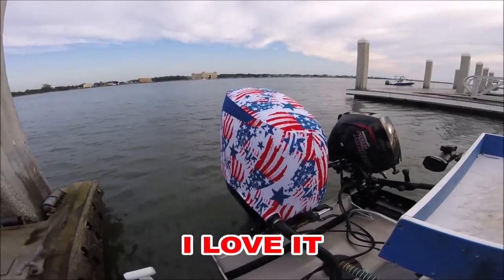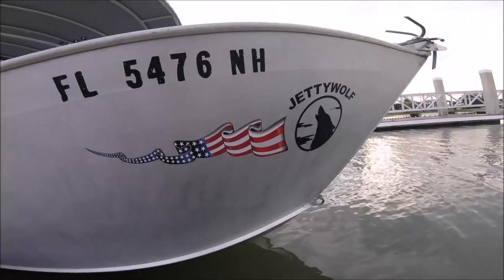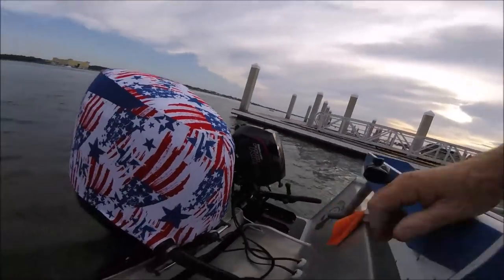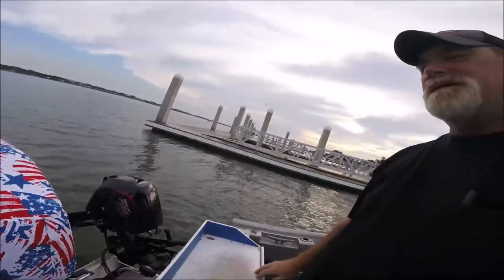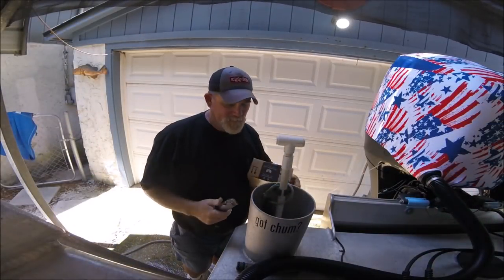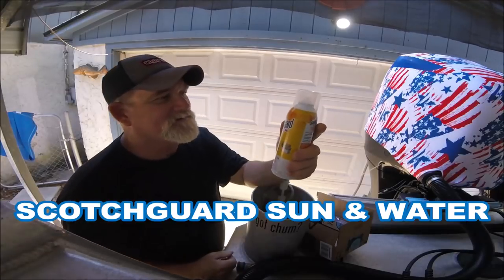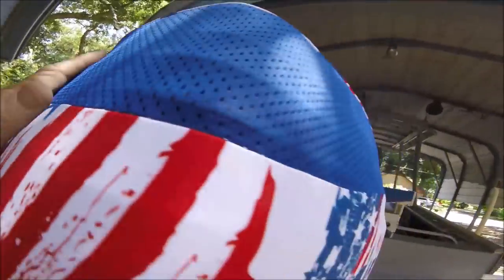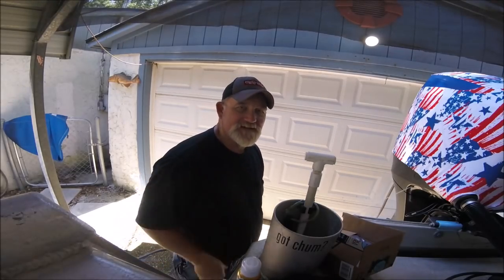SAVE YOUR OUTBOARD!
✔✔new cowling cover via OUTERENVY, not what I said.✔✔

"JETTYWOLF ''TOOLS OF THE TRADE"  - 6/18/2019

MY '''TOOLS OF THE TRADE'' AMAZON 'REVIEWED' ITEMS STORE: